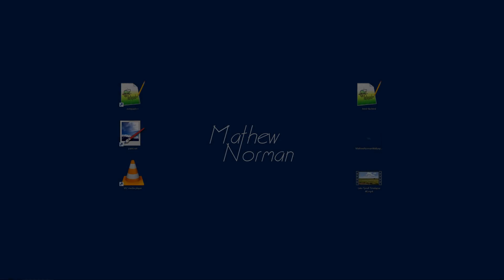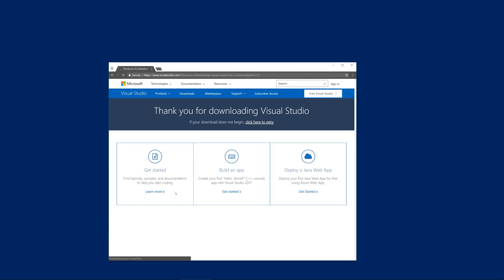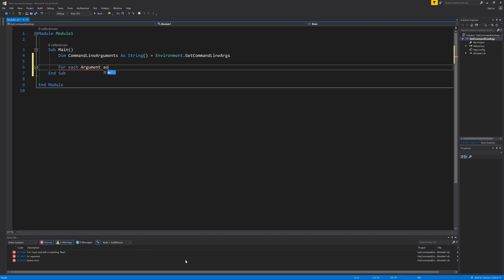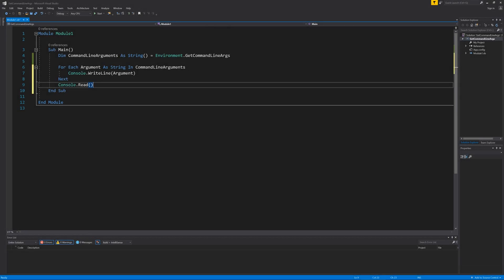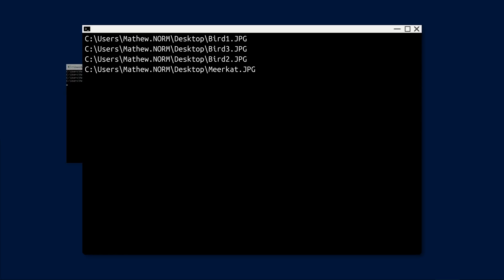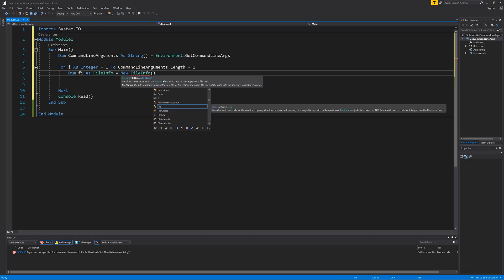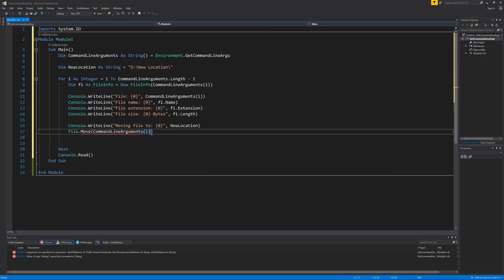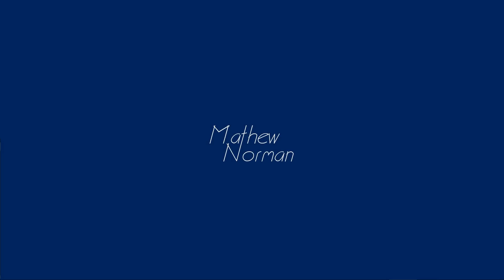Drag and Drop File Processing in Visual Basic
In this guide I show you how to handle dragging and dropping files onto your program's executable in Visual Basic.

0:00 - Video Introduction
1:05 - Accessing Command Line Arguments (code)
2:39 - Ignoring the programs executable (code)
3:35 - Applying basic file operations (code)
6:07 - Expanding and Exploring
6:28 - Thanks for watching!

Note:
I'm aware of a number of audio issues within the video, I apologize.

Thanks to:
Catherine, Zane & Ben